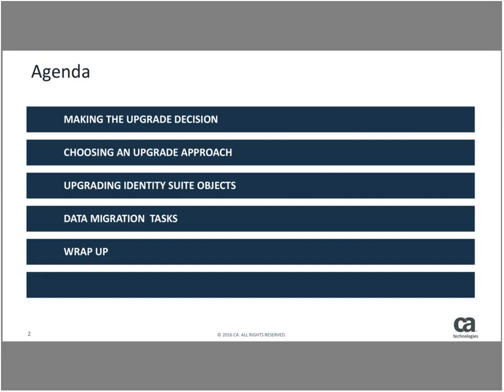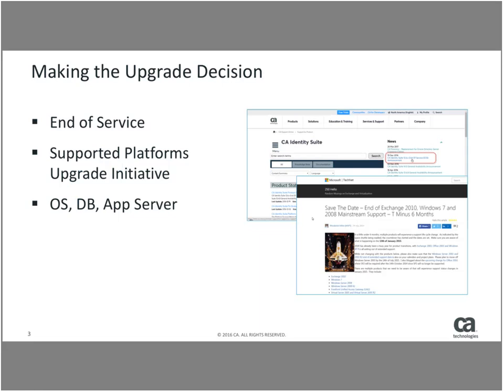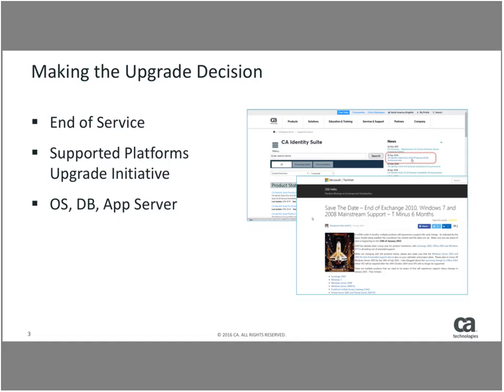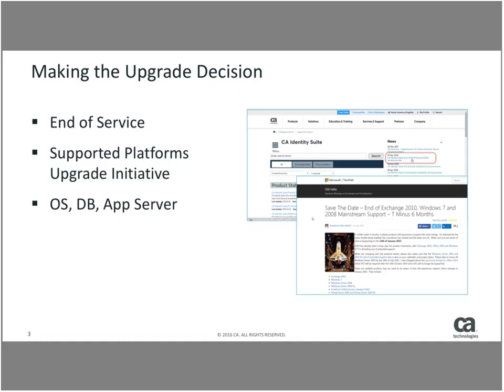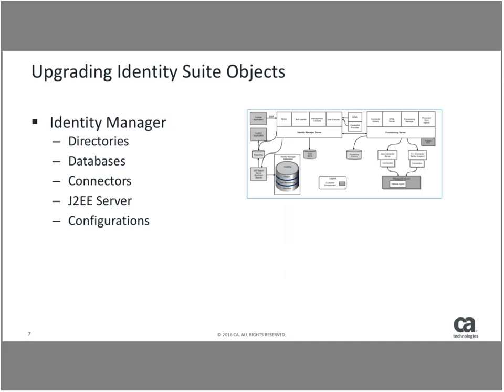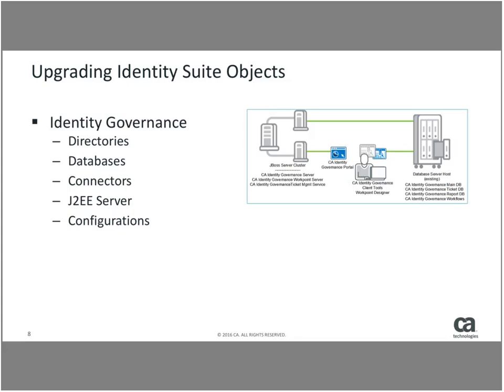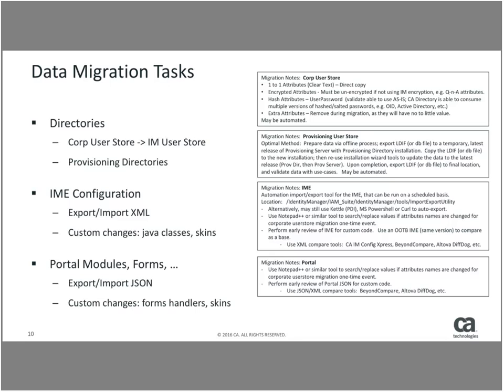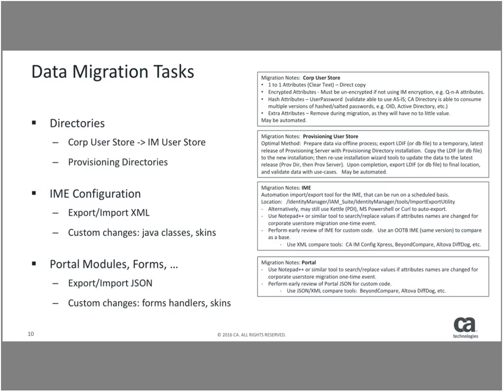CA Security Community Webcast Upgrading Your CA Identity Suite Version Key Considerations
Upgrading Your Identity Suite Version - Key Considerations

Upgrading any enterprise software solution can be challenging. But, there are some key concepts and techniques that can help you upgrade more easily. Enrique Torres and Alan Baugher are Senior Principal Services Architects, and have deep experience in making Identity Suite deployments successful. They will highlight some of the key techniques that they have learned over several years of experience to help you upgrade your software. Don't miss this enlightening webcast.

Presented on June 22, 2017 by Enrique Torres, Sr Principal Services Architect (CA) and Alan Baugher, Sr Principal Services Architect (CA)